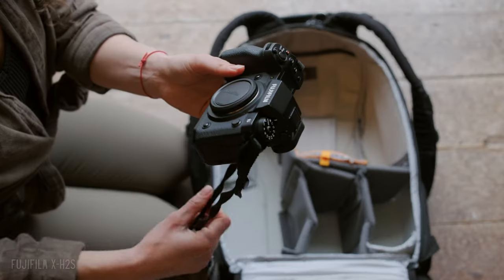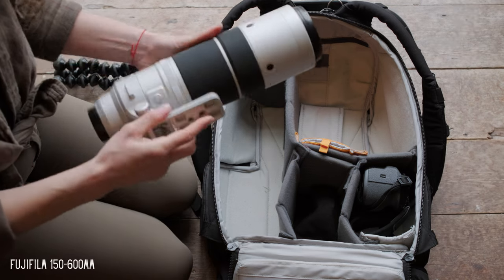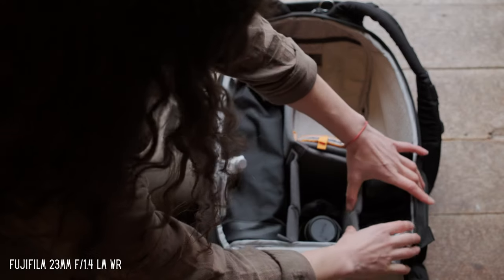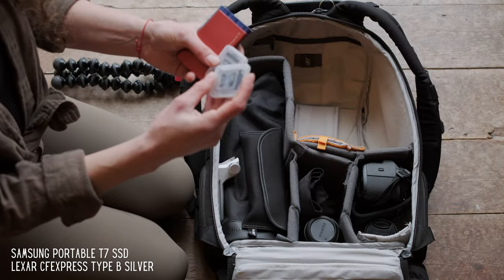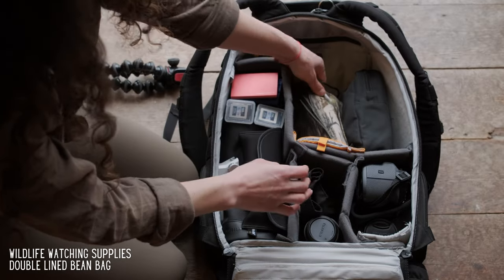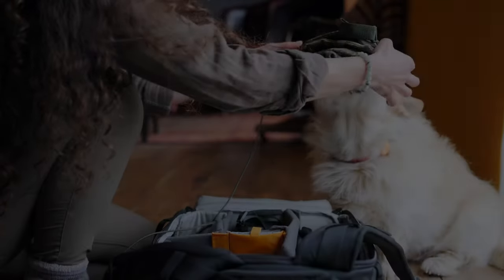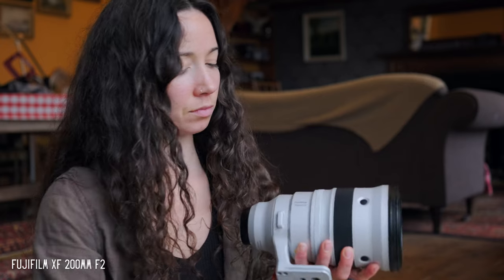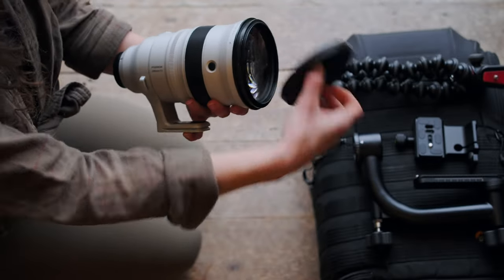Brown Bear Photography Slovenia | Part 1: Intro & Equipment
Hello and welcome back to the wild.

This is a very special series which will be taking you to Slovenia to see Brown Bears in the Wild. This has been a dream since a kid and it has actually come true! I will be on the wildlife tour with SlovenianBears wildlife photography tour for the whole week and provided a magical experience. Enjoy, it was amazing!

Wild :)

My Equipment:
Fujifilm X-H2S
Fujifilm X-H2
XF 200mm f/2.0 WR
XF 16-55mm f/2.8 WR
XF 23mm f/1.4 WR
XF 150-600mm f/5.6-8.0 WR

Tripod:
Benro Slim Carbon-Fibre Tripod
K&F Concept Gimbal Head